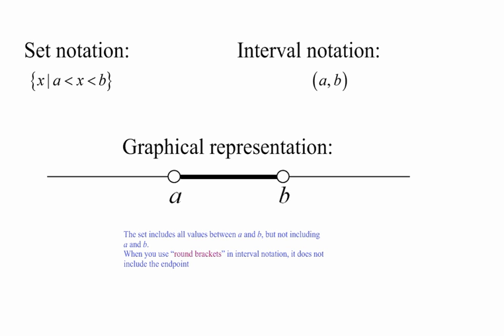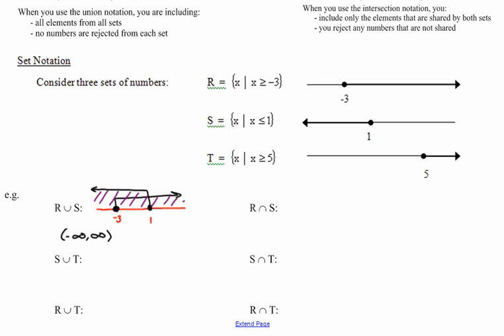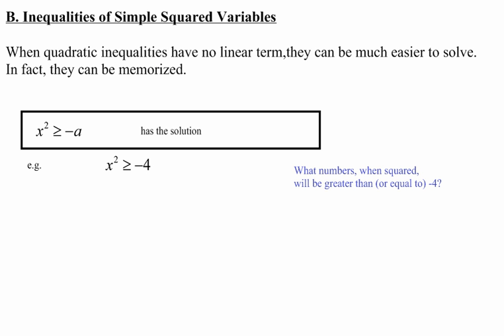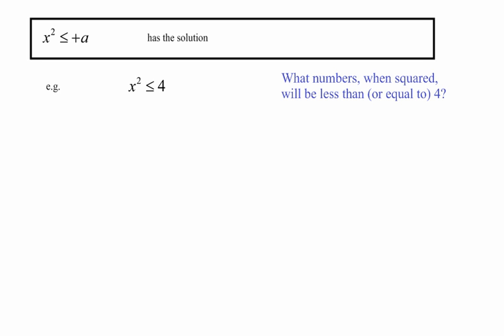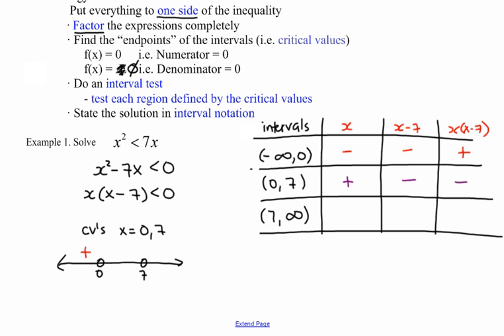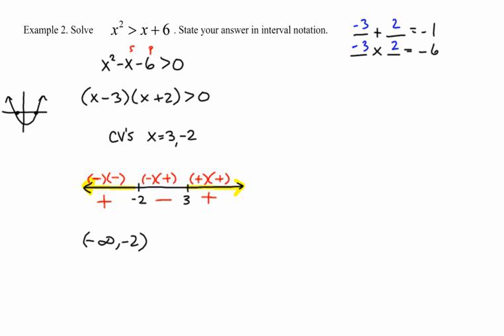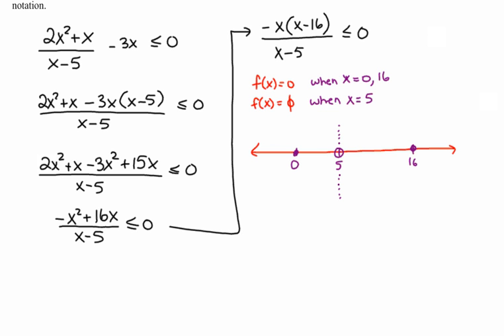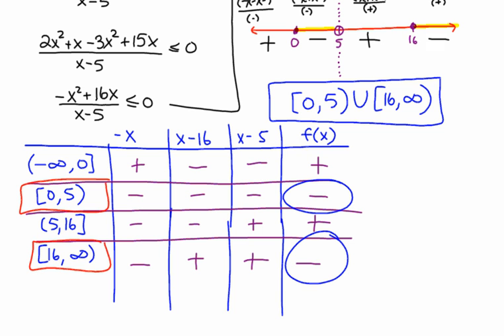Precalculus Lesson 5a